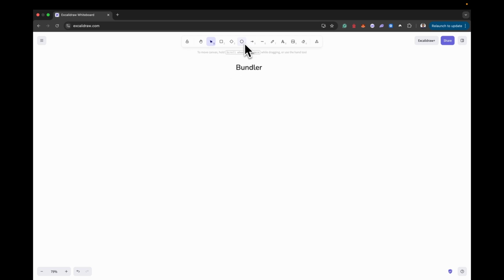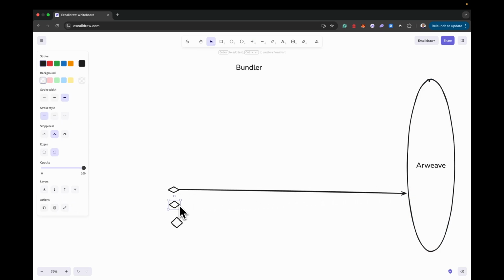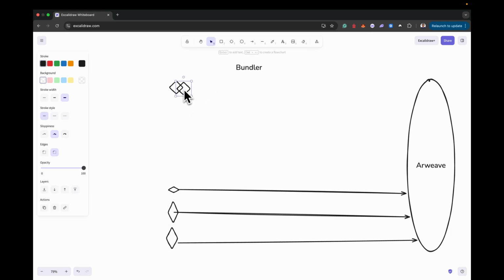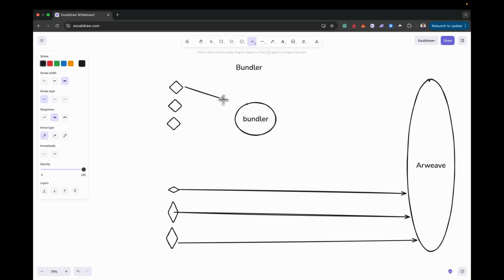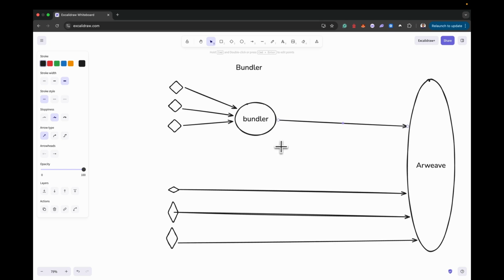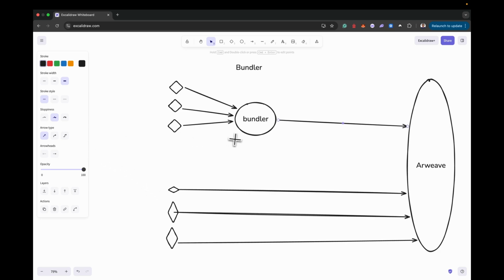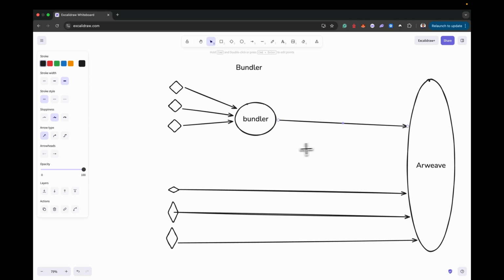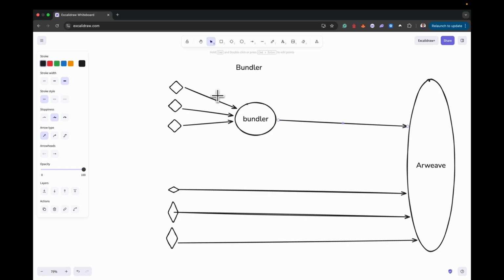What Is an Arweave Bundler?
An Arweave bundler is a service that packages many small uploads into a single larger Arweave transaction. Instead of you uploading each file directly to Arweave (which is slow and expensive for small files), a bundler collects thousands of small data items, bundles them together, and submits them to the Arweave network as one efficient transaction.